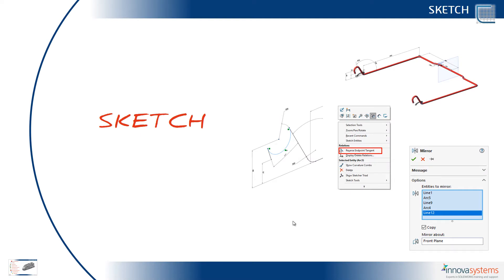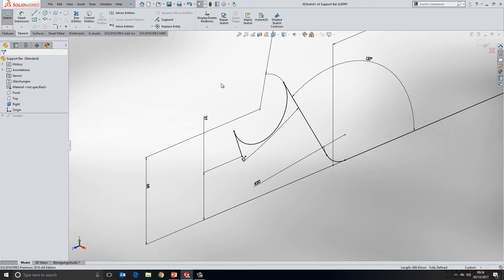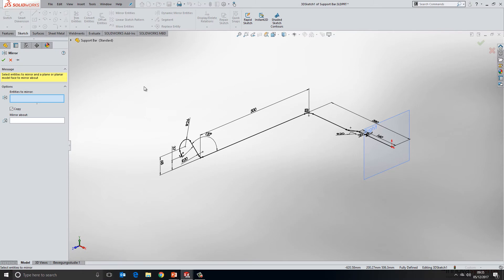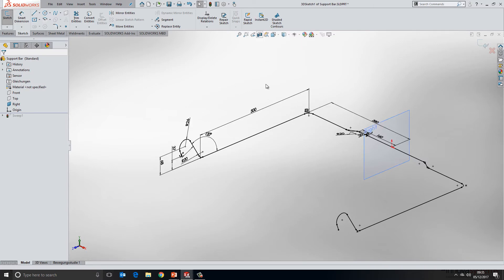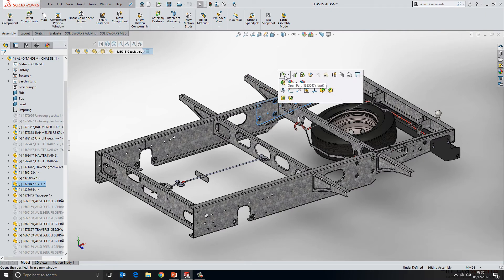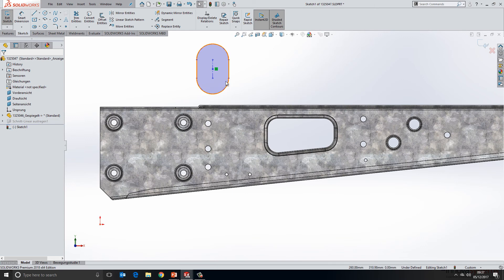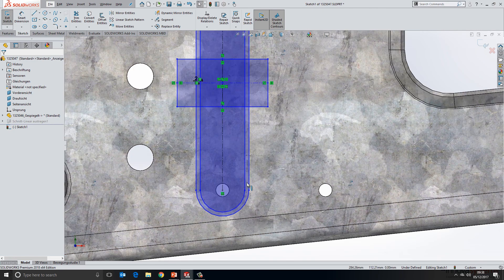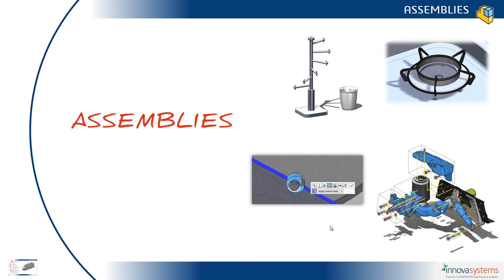Whats New SOLIDWORKS 2018 - 02: Sketch